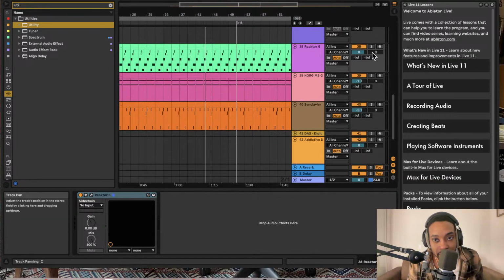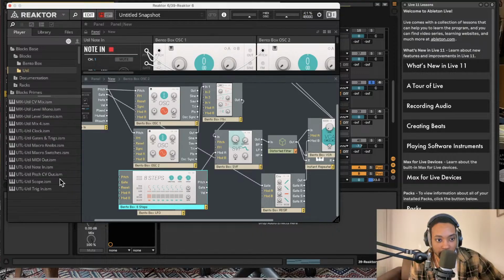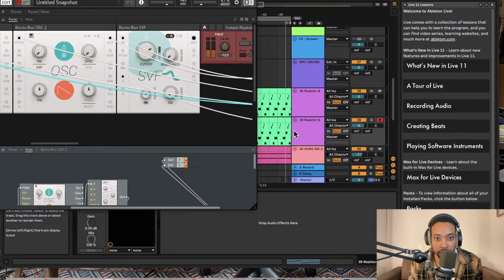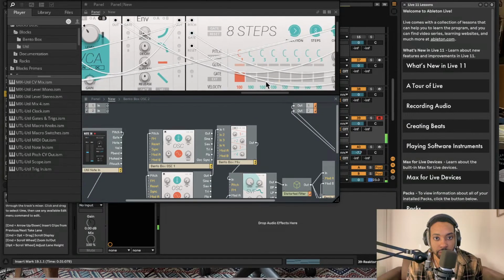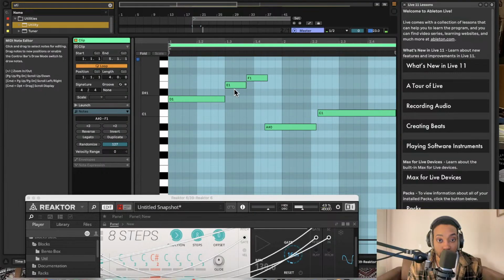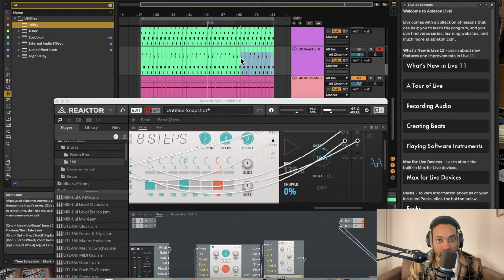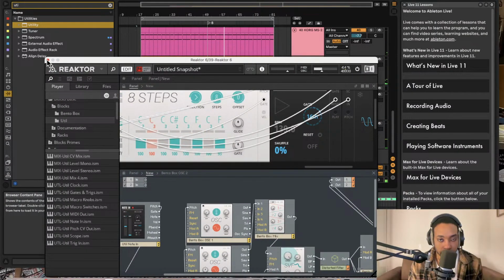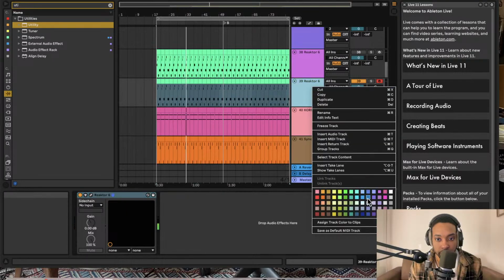DannyXanderMusic LIVE: Design a Dirty Bassline in 10 Min Using Reaktor Blocks 🔊 | Live Sound Design